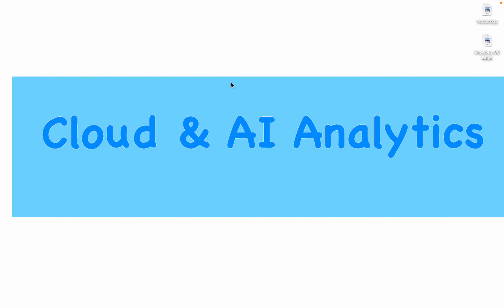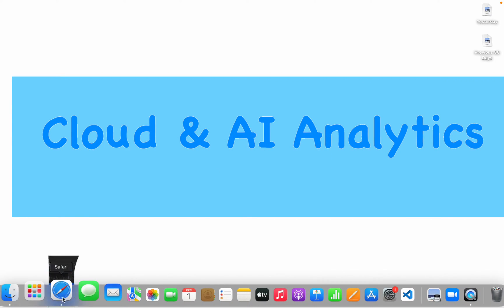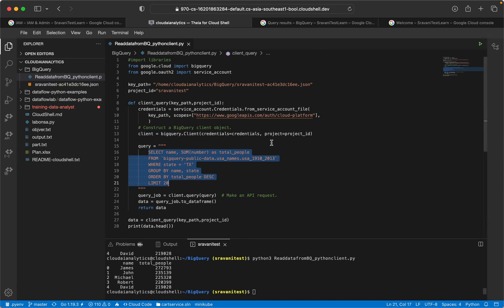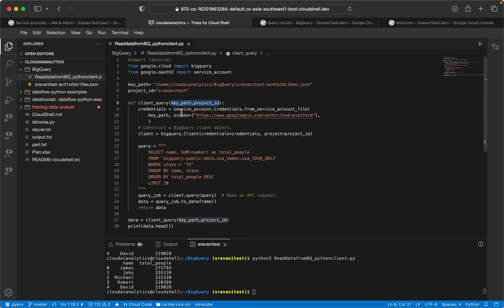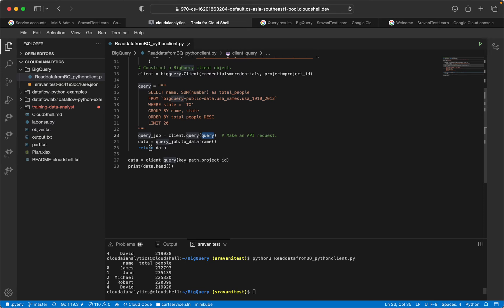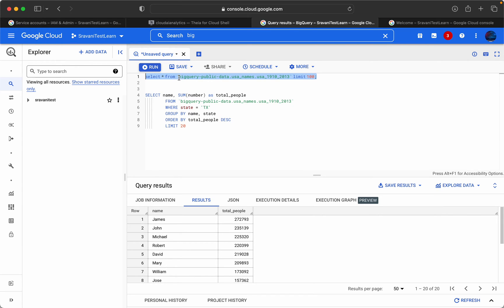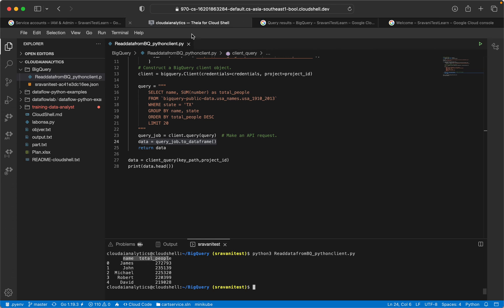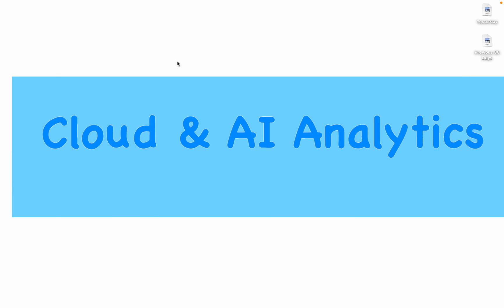How to Read BigQuery Table Using Client library - Python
1. LIKE
2. SHARE